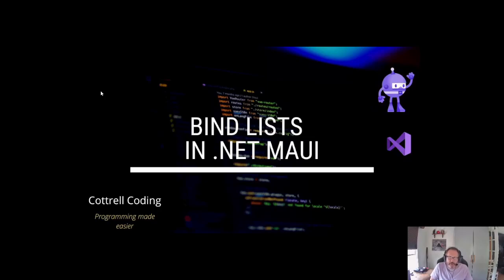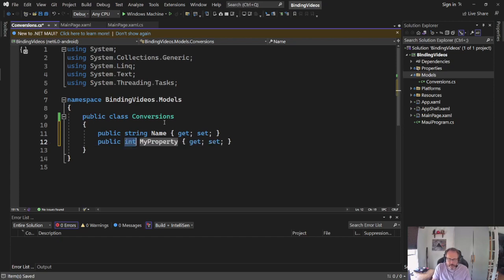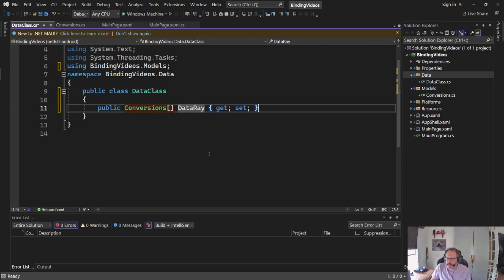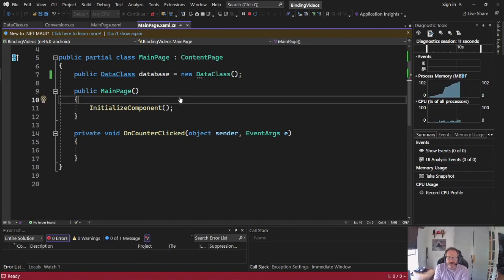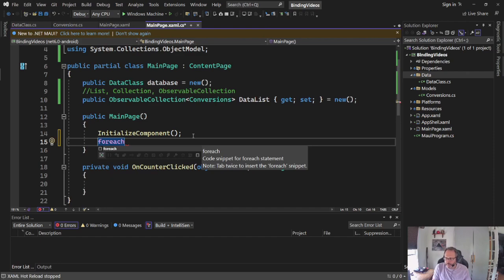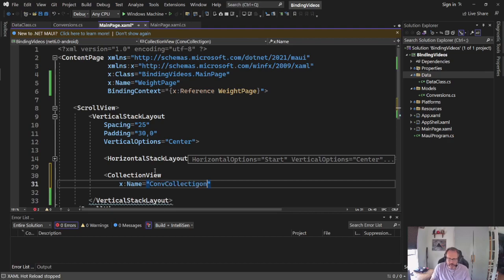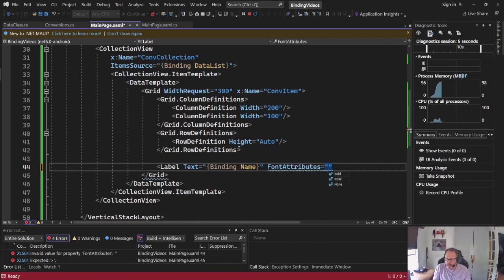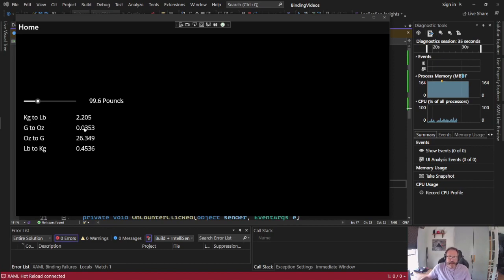Bind Lists in Net MAUI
This video demonstrates how to bind an array in the code behind to a CollectionView on your XAML page. I build the app using Models, and Data classes to simulate a MVVM project. Shown are class building, XAML grids, and XAML collection views

The code can be found here in the BindingVIdeos folder.